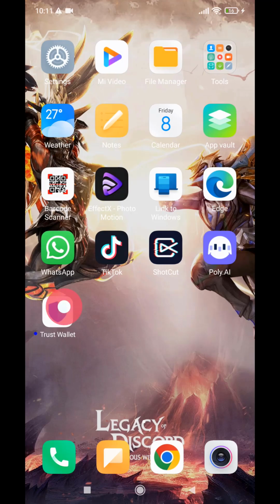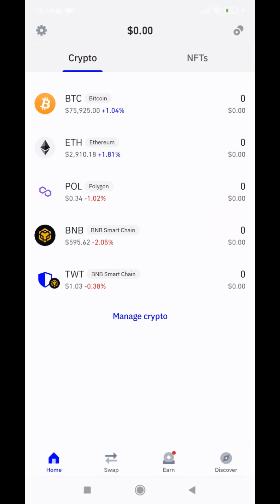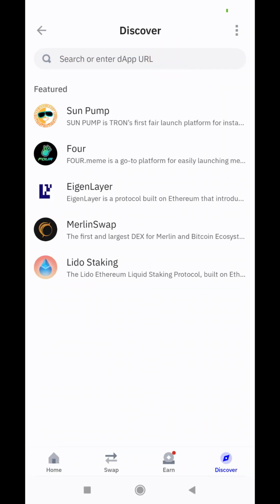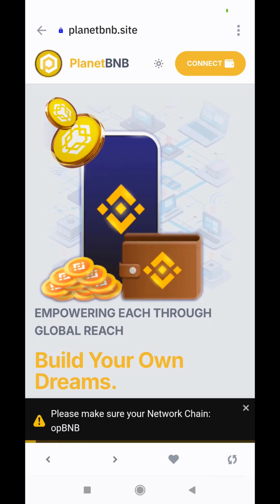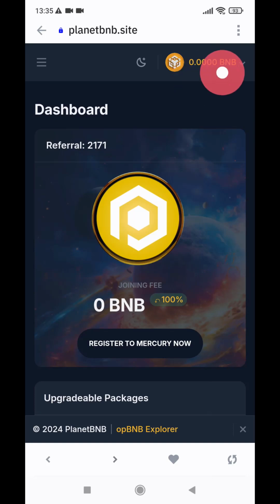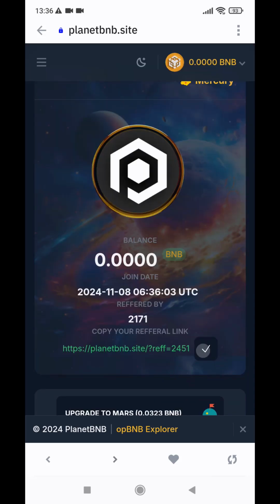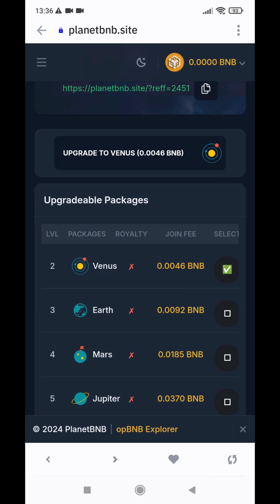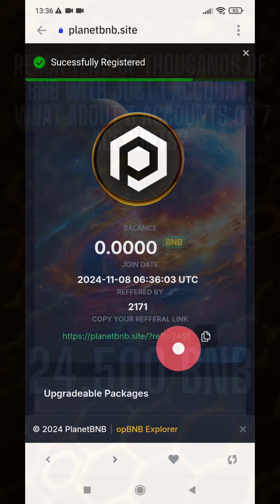HOW TO CREATE A PLANETBNB ACCOUNT WITH A TRUST WALLET COMPLETE WITH UGPRADE PLANET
The following are concise steps to get membership at PlanetBNB using Trust Wallet:

Install Trust Wallet: If you don't have it, download and install Trust Wallet from the App Store or Google Play Store.

Create a Trust Wallet Account:

Open the Trust Wallet application and select Create a New Wallet.
Copy and save the recovery phrase provided for your account security.
Confirm the recovery phrase, then complete account creation.
Enable opBNB Network:

In Trust Wallet, go to Network Search.
Add opBNB network
Earn BNB for Transactions: Make sure you have BNB balance to pay transaction fees. You can buy BNB on crypto exchanges or directly on Trust Wallet.

In Trust Wallet, open DApp Browser (DApp browser) and enter the URL
Make sure the network used is opBNB.

Member List:
Follow the instructions on the PlanetBNB website to register as a member. Provide a minimum of 0.00331 BNB in ​​your OPBNB network wallet.
Complete the Mercury upgrade payment (if required) using your BNB balance in TrustWallet.
With these steps, you can register and get membership on PlanetBNB using Trust Wallet and the opBNB network.